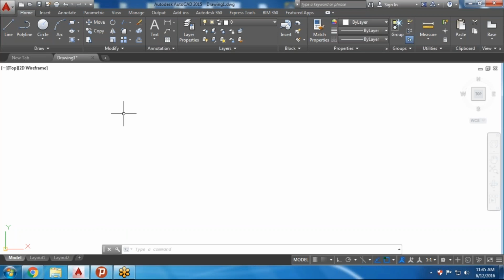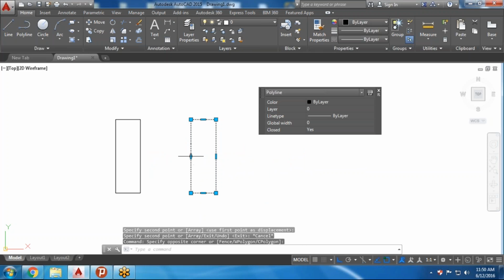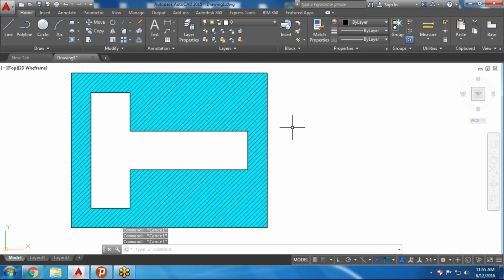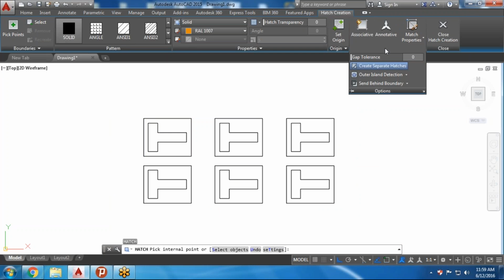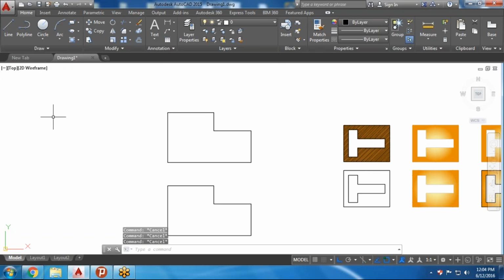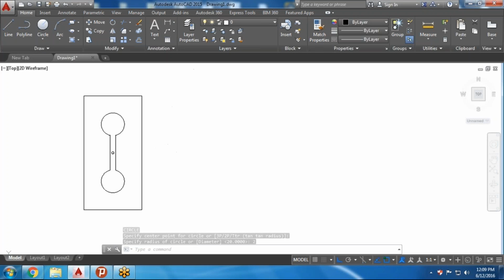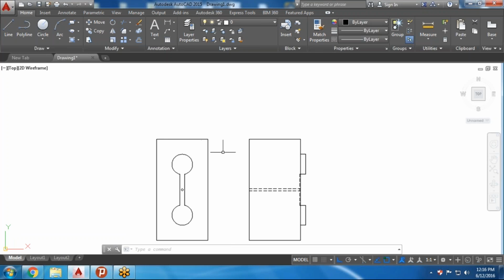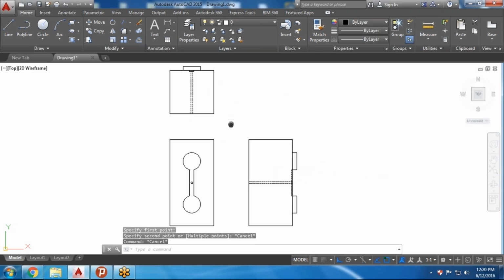Complete Tutorial for Beginners in AutoCAD | Draw Toolbar |Tecnisiacad Training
Welcome to TecnisiaCAD Official YouTube Self Learning Channel.
If you belong to Mechanical Engineering anyhow, then its for you.

SOFTWARE TRAININGS FOR COLLEGE,CORPORATE & ONLINE TRAINEES
AutoCAD Training | CATIA Training | SolidWorks Training | PDMS Training | Unigraphics NX Training | Delcam Training | Netfabb Training

DOMAIN BASED SOFTWARE TRAINING
Advance Surfacing | Simulations | Analysis | Advance Dtrafting | Product Designing | Tool Designing

MACHINE SHOP SERVICES
3D Printing & Rapid Prototyping Services | Inspection of Product through CMM Machine | Casting

INDUSTRIAL DESIGN TRAININGS
GD&T Training | Reverse Engineering Training | Jig & Fixture Design Training
Mold Design Training | Product Scanning Training } Internship Training for Undergraduates | Toolroom Training with Internship certificate
3D Printing & Slicer Training

INDUSTRIAL DESIGN SERVICES
Designing IoT Devices | Medical Equipments Design | Automotive Parts Design
Electronic Casings Design | Lignting Equipments Design | Injection Mold Design and Manufacturing | Jig & Fixtures Design and Manufacturing | Gearbox Design
Human Bust Design | Customised Scanning & Design | Hospitality Equipments Design | Miniatures Design | 3D Awards & Medal Designing